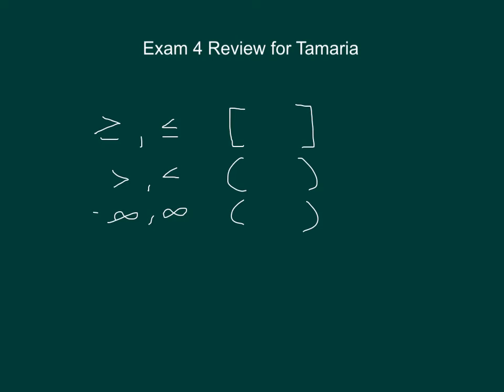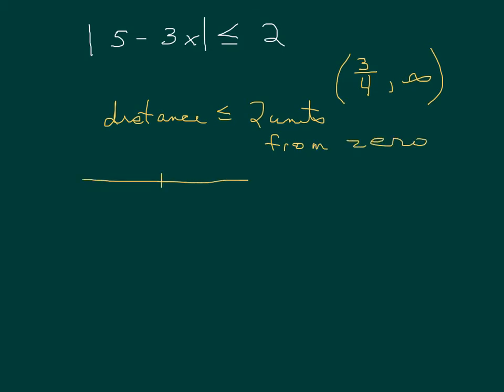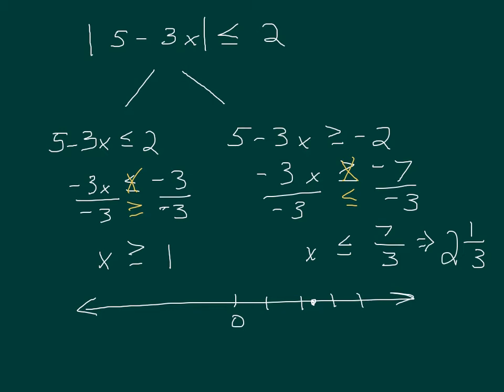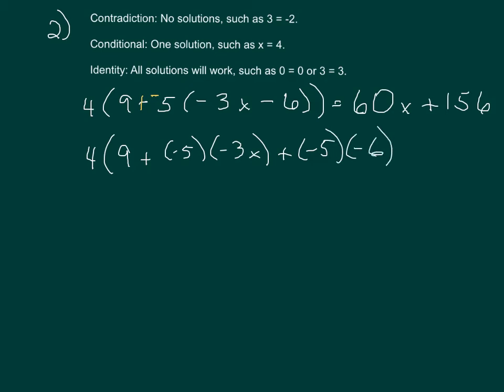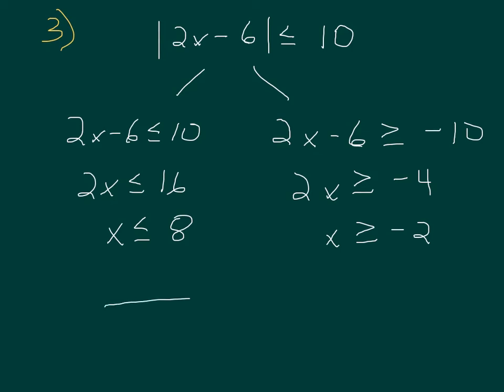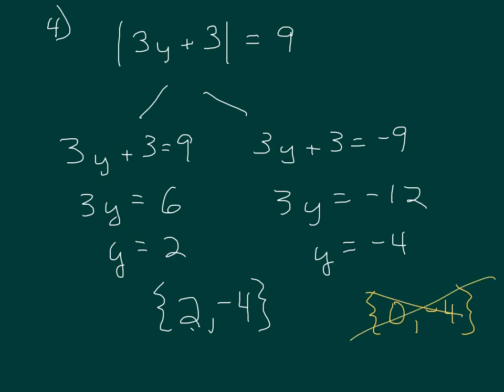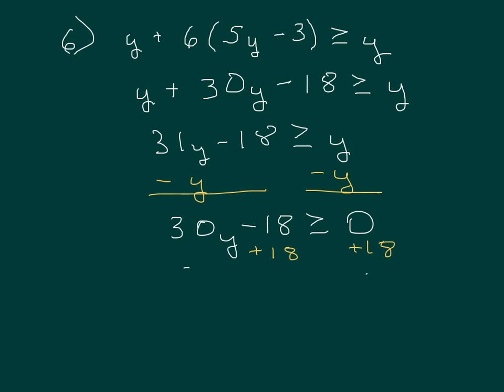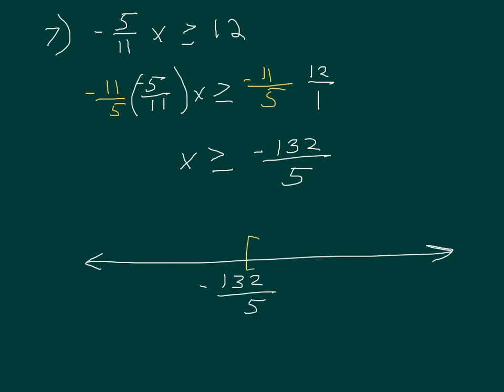Exam 4 Review for Tamaria